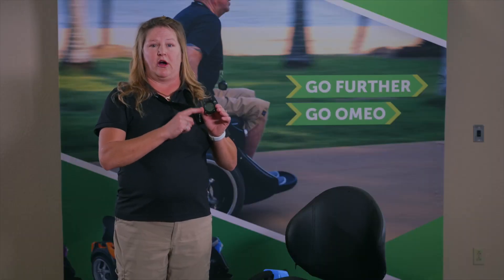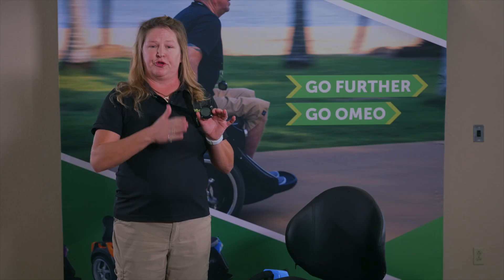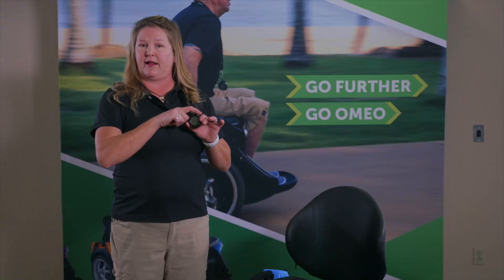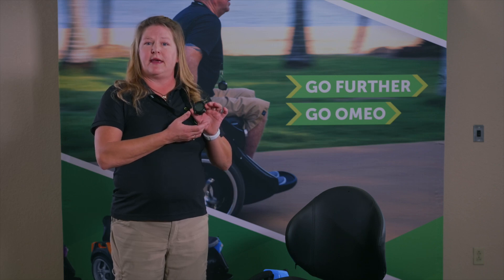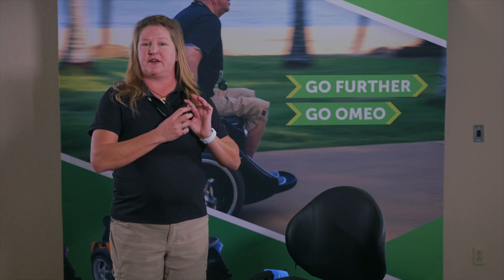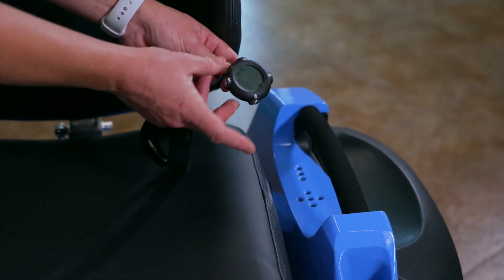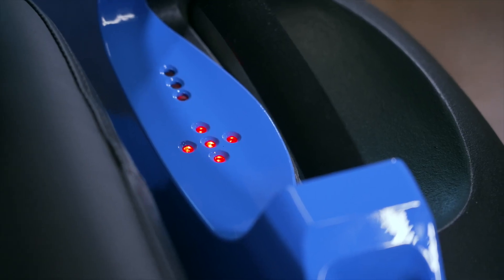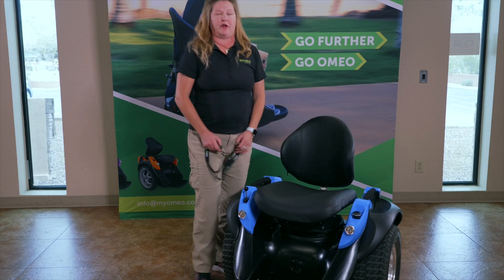Omeo Skill #1 - Images, Alerts, and Warnings of the Omeo Infokey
Video 1 in our Omeo Beginner Skills Training Series.